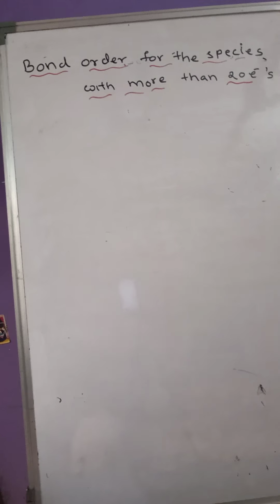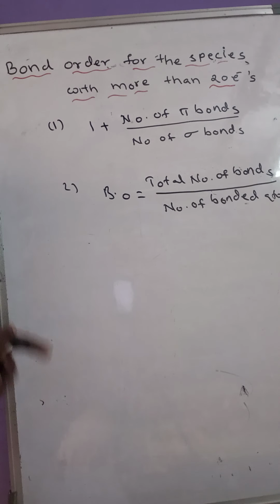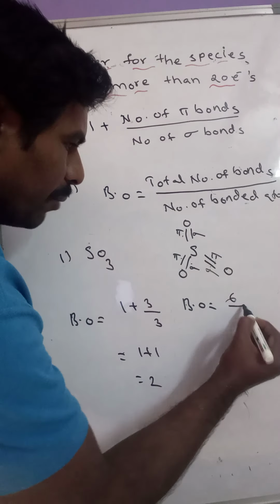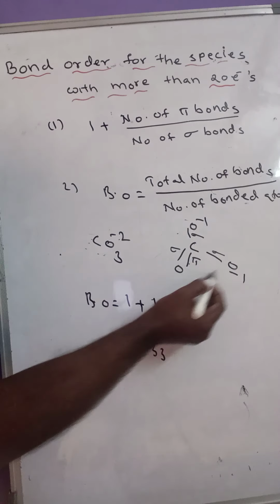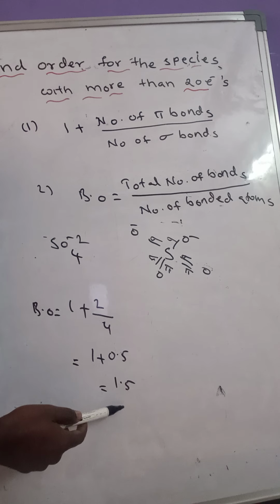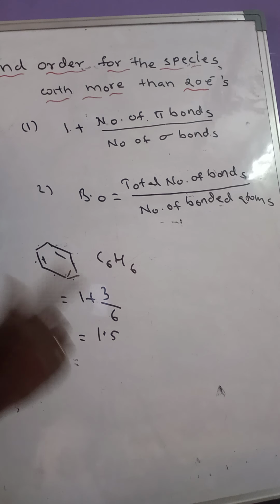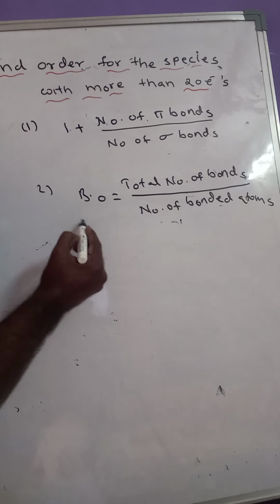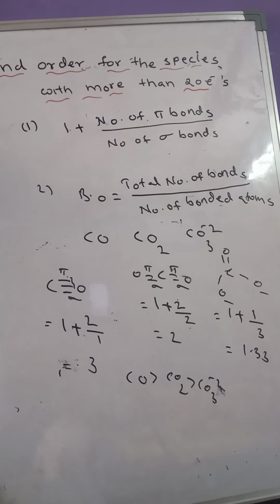bond order for species with more than 20 electrons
trick to bond order calculation